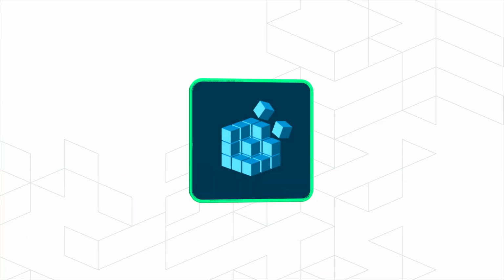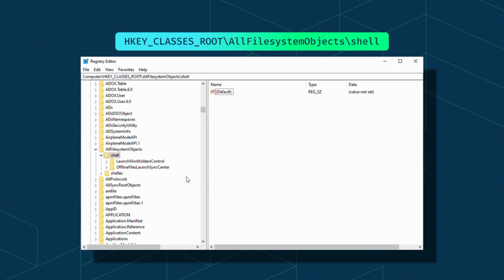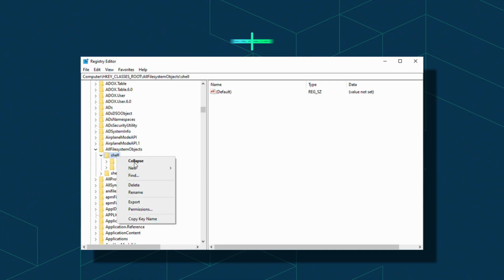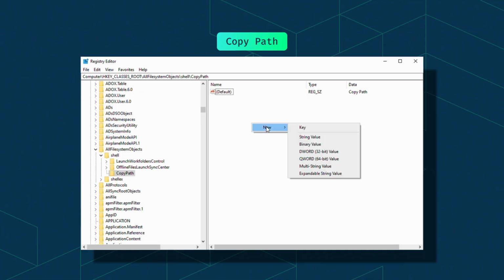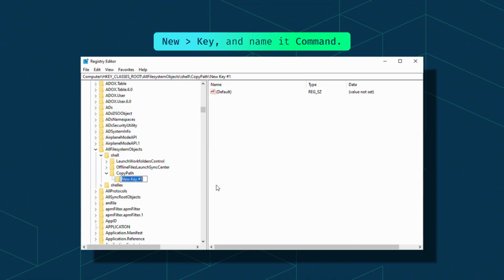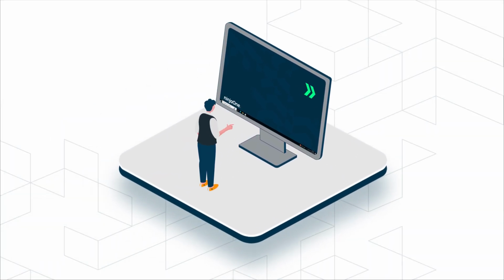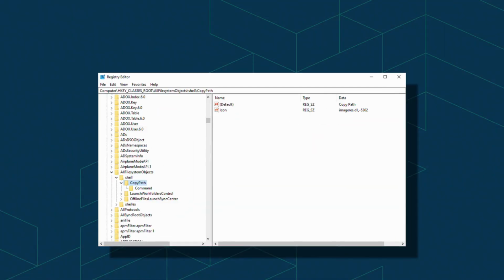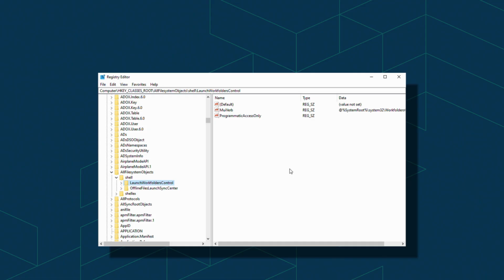How to Add Copy Path to Context Menu in Windows 10 (w/ SCREEN RECORDING)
Tired of manually typing long file paths in Command Prompt or PowerShell—only to get tripped up by a single typo? We’ve got you covered.
In this step-by-step tutorial, we’ll show you how to add (and remove) the ‘Copy Path’ option to your right-click menu in Windows 10 using the Registry Editor. This simple tweak saves time, boosts accuracy, and helps IT pros, sysadmins, and power users streamline command-line tasks, scripting, documentation, and more.

Read the full blog on How to Add Copy Path to Context Menu in Windows 10

Chapters:
00:00 Introduction
00:27 How to add Copy path to the Context Menu
02:07 How to remove Copy Path from the context menu
02:40 What is Copy Path in the Windows context menu
03:06 Why you should add Copy as path to context menu
03:35 Conclusion